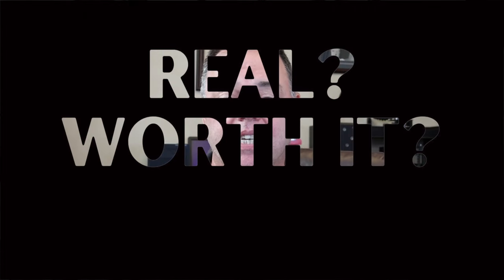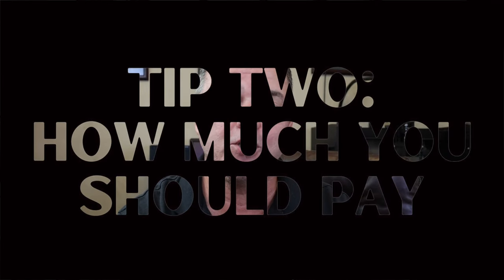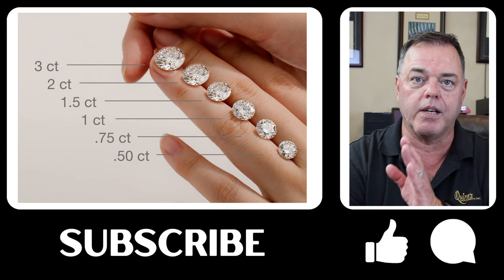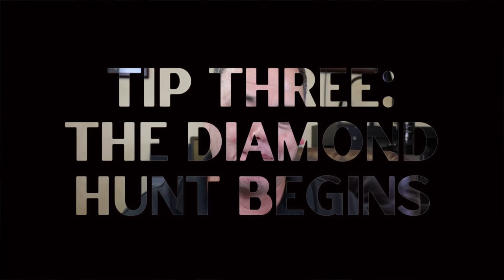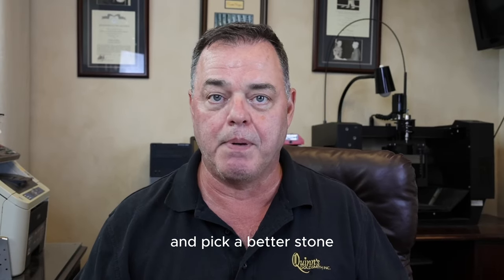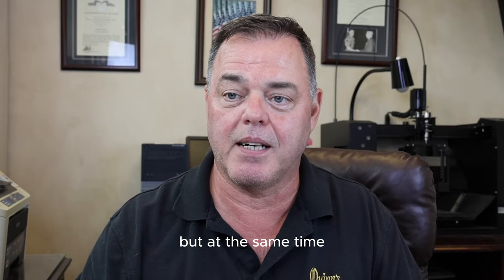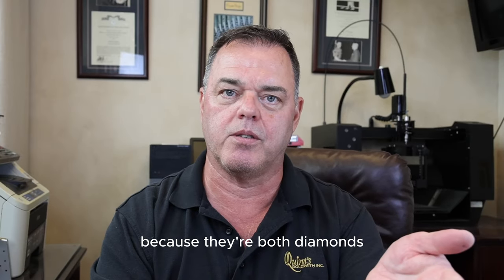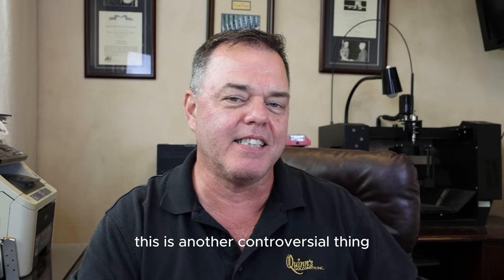10 Things Before You Buy a Lab-Grown Diamond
Are you considering buying a lab grown diamond? Before you make your purchase, there are some things you should know.

🌟 Imagine, and we'll create! At Quinn's, we turn your dreams into reality by crafting custom pieces limited only by your imagination. ✨

At our studio, we are not just jewelers; we are artisans and artists. Our team of skilled goldsmiths merges the worlds of visual arts and craftsmanship to create exquisite jewelry and accessories. As passionate designers, we draw inspiration from the beauty that surrounds us, crafting wearable works of art that resonate with your unique style.

Would you like a custom order? MESSAGE US !

📍 14901 Potomac Town Place Suite #170 Woodbridge, VA 22191